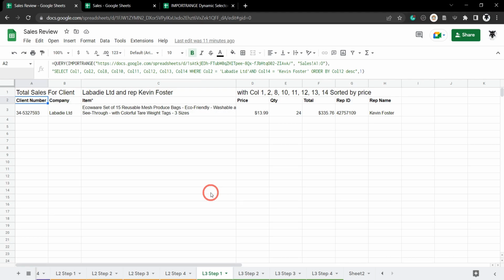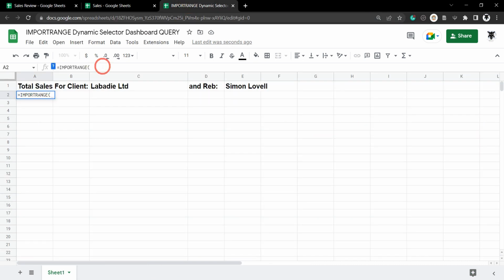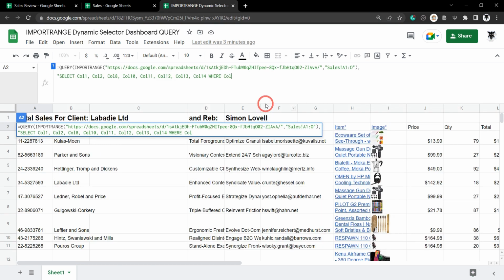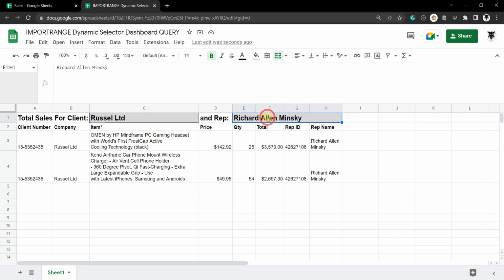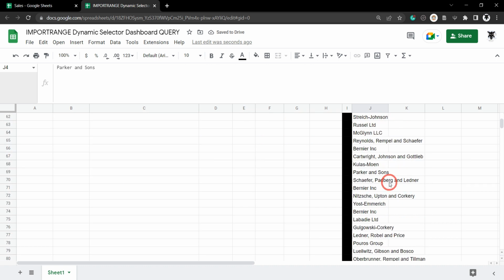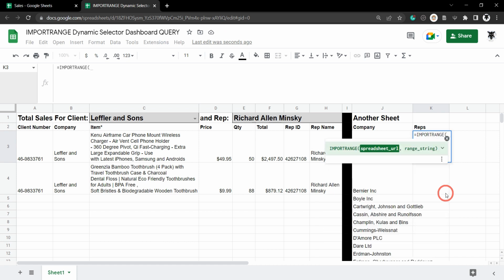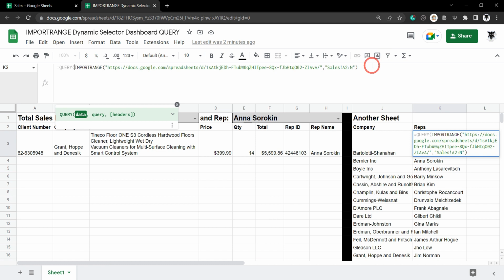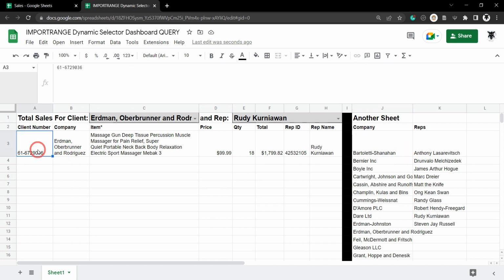Create a Dynamic Dropdown Dashboard with IMPORTRANGE in Google Sheets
Easter Eggs 🥚 and bonus useful formulas for the curious inside.

Learn how to create a dynamic dropdown dashboard to using IMPORTRANGE data in Google Sheets. In this tutorial, we will extract Sales data from another Google Sheet and create a Company and Sales Rep dropdown so we can quickly see what sales a rep is making for a company:

00:00 Intro. What we're building.
00:49 How to get the source Google Sheet
01:12 The basic formula.

If you want to start from where we left off in the last tutorial you can grab the starter Google Sheet

07:50 Change Company & Rep to be drawn from cell data.
09:49 Create imported company dropdown
13:43 Create imported sales rep dropdown
15:43 Improving the sales dropdown list to match the company

Get your copy of the Google Sheet Project Task Manager